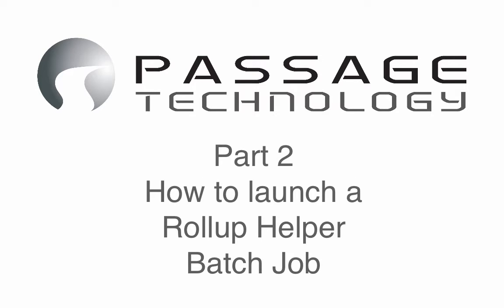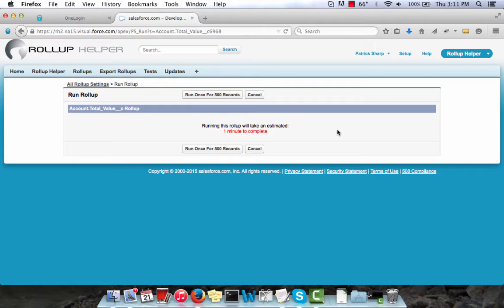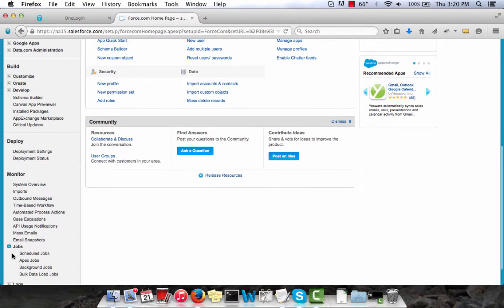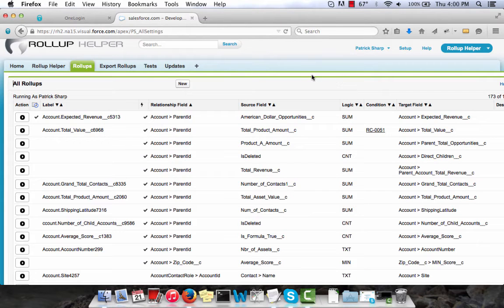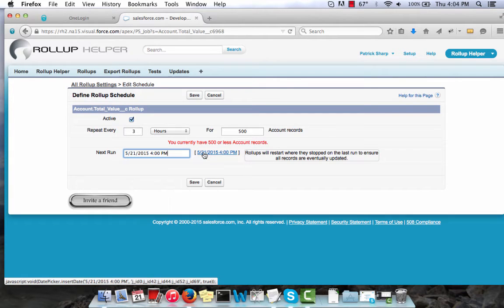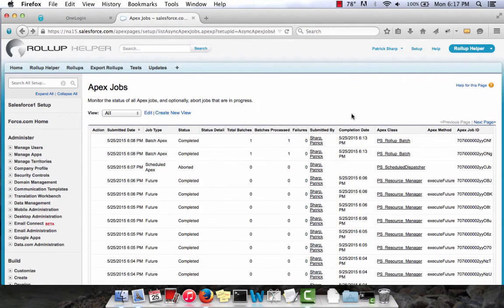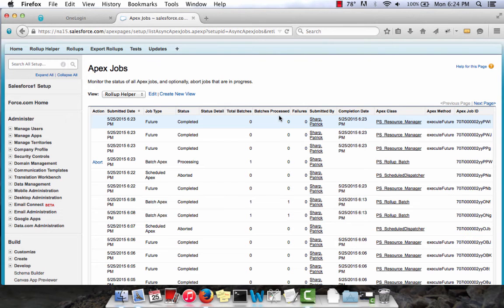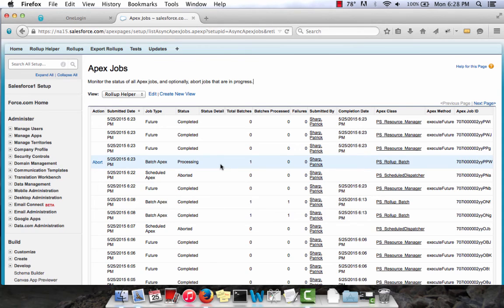Rollup Helper Batch Processing Overview